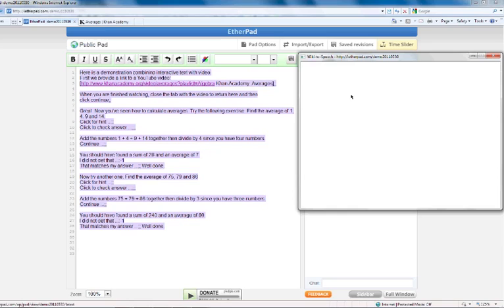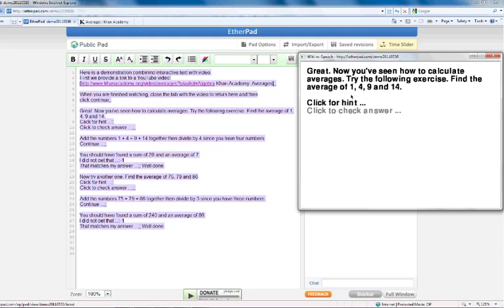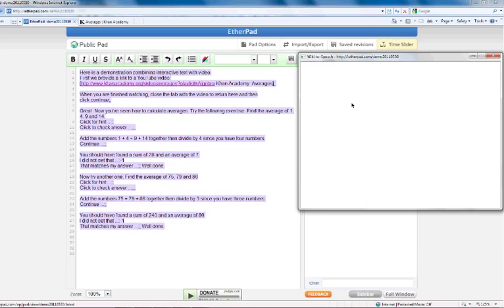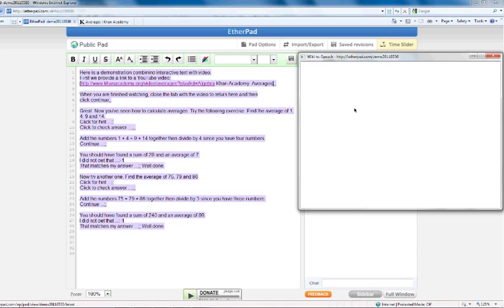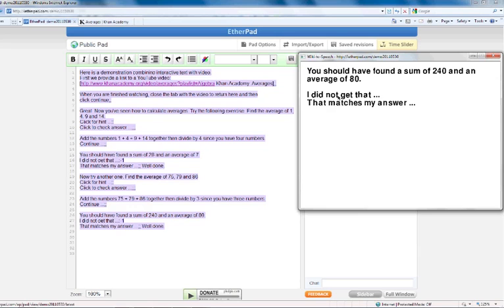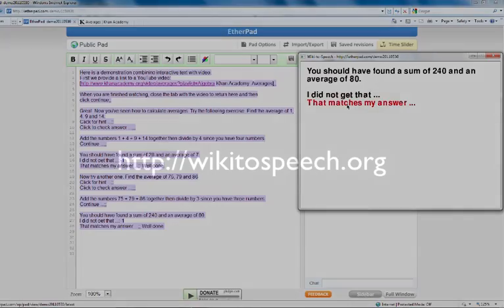Khan Academy Video with Wiki-to-Speech Exercises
Demonstration of the combination of Wiki-to-Speech with Khan Academy video. This video is one in a series following the progress of the Wiki-to-Speech project